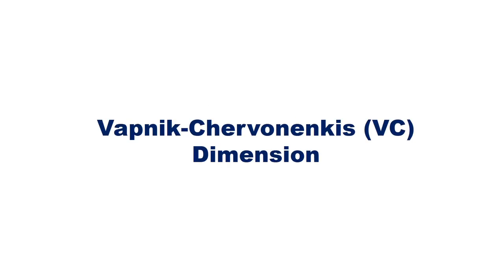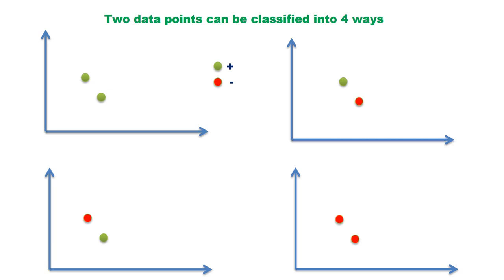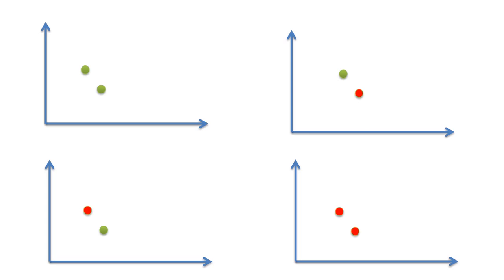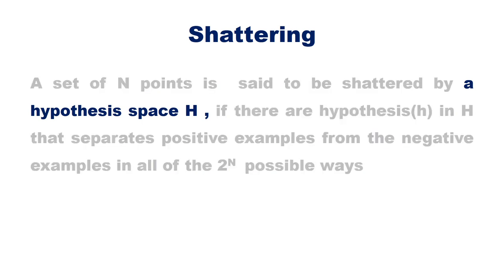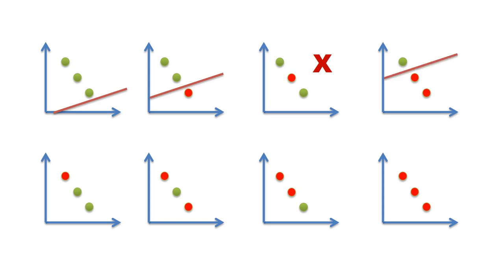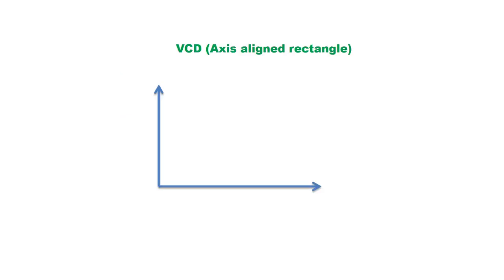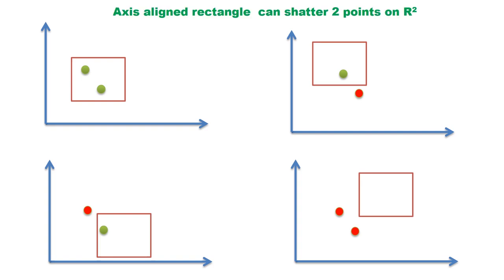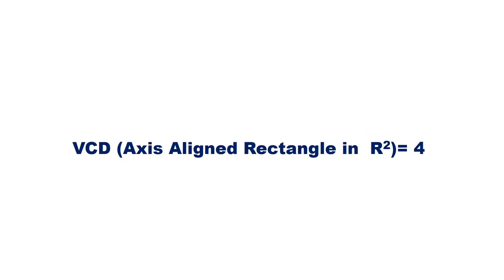Understanding VC Dimension(Vapnik Chervonenkis Dimension) - Simplified Explanation for Beginners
Vapnik Chervonenkis  Dimension